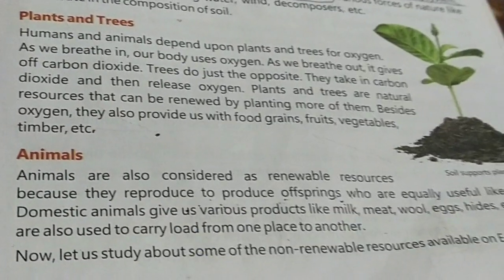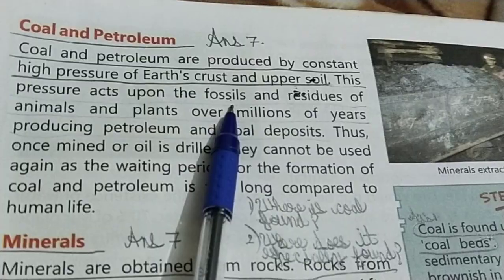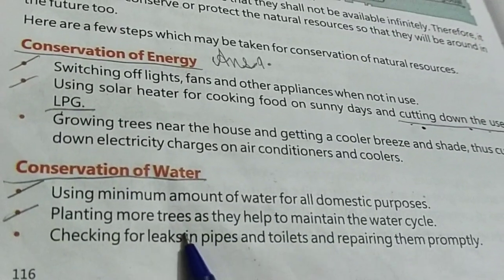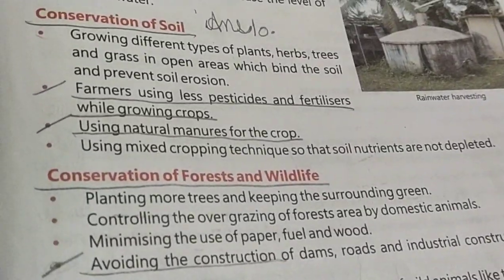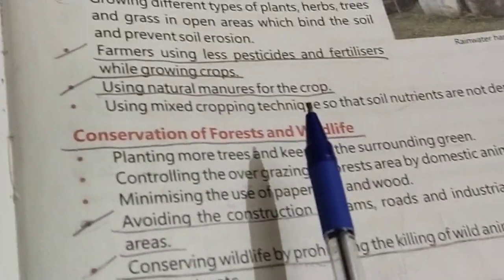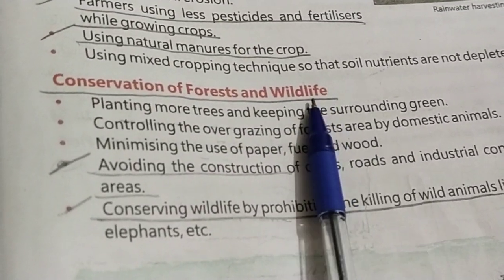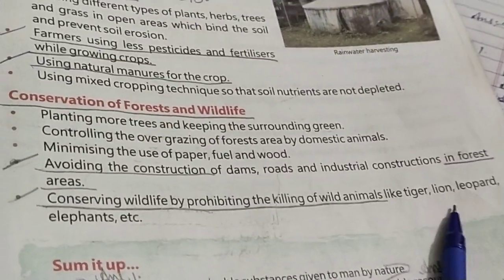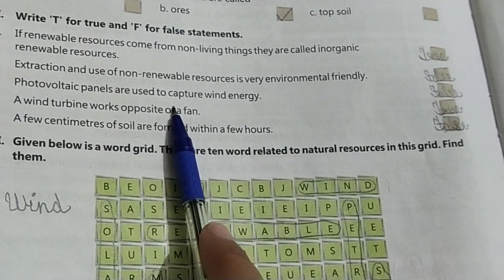Class-5, Subject-Social Studies, Video-35, Part-2, Chapter-16 by Mrs Maninder Kaur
Class 5 ,Subject Social studies, video 35 part 2,Chapter 16 Earth's Treasure-Natural Resources by Mrs Maninder Kaur